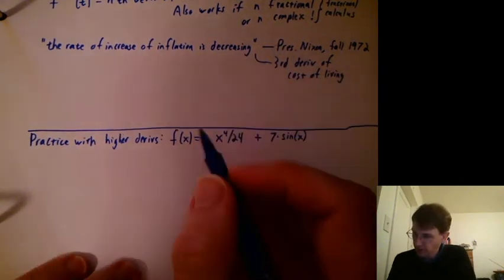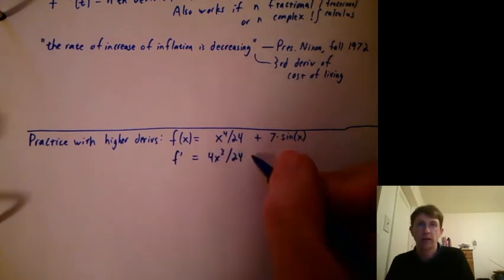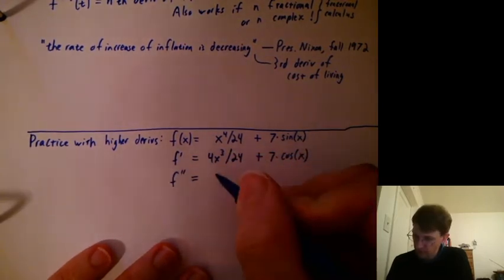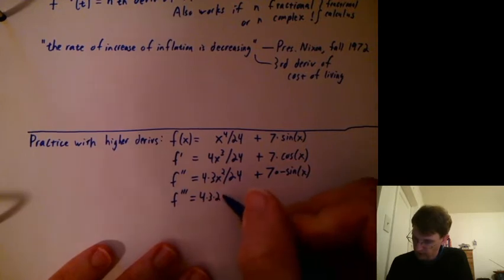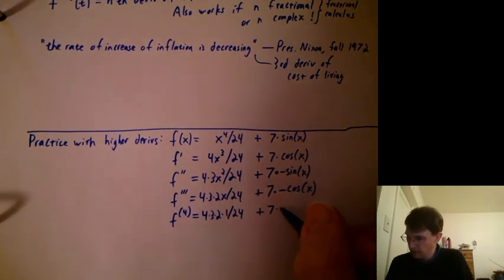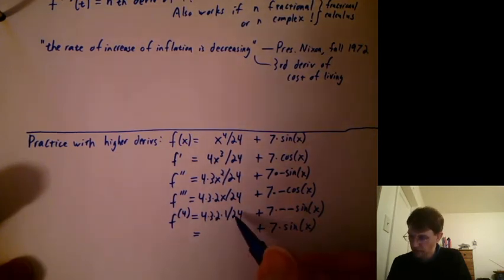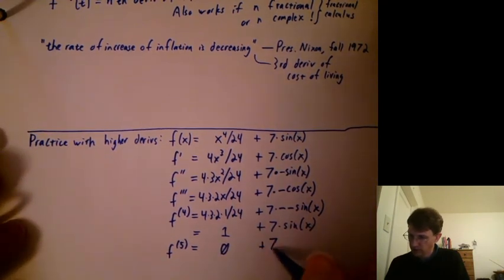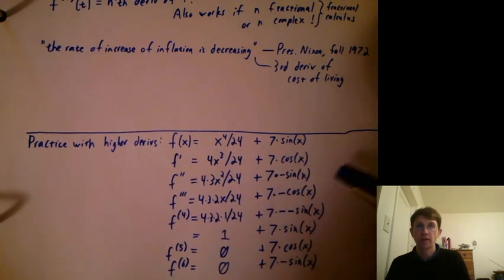math120 ch23i practice higher deriv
A straightforward formula-based higher derivatives practice problem.
Not sure why I said it wraps up chapter 6.3--it wraps up chapter 2.3, really.